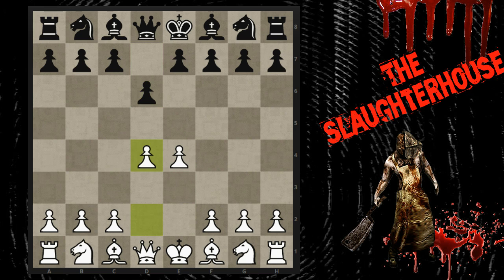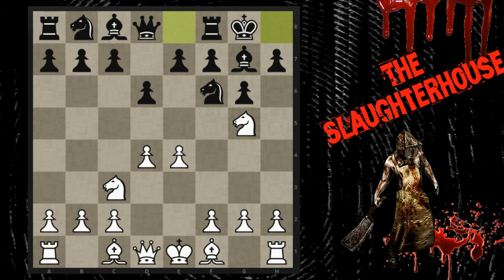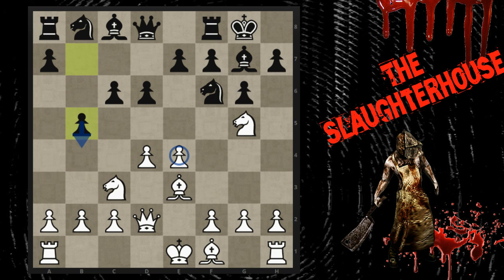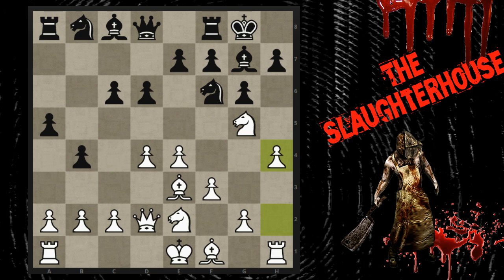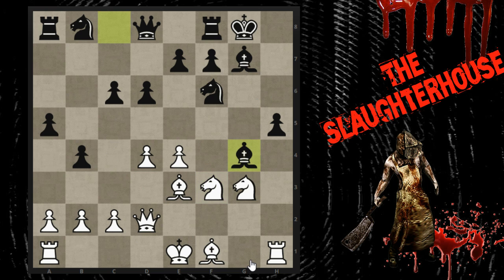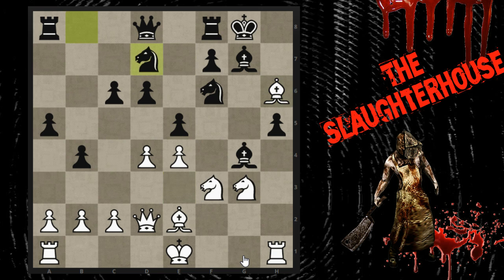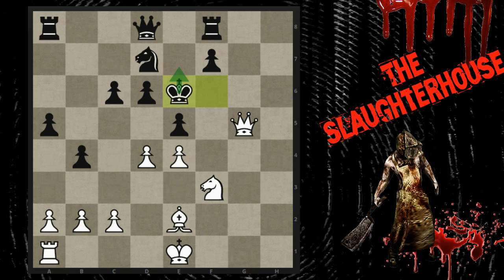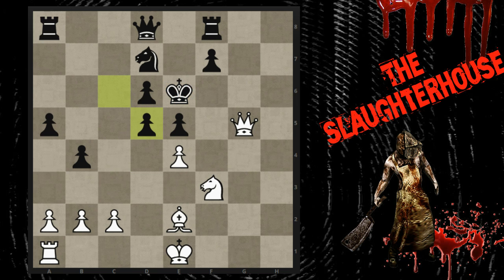The Slaughterhouse - Episode II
More videos in my series on violent attacking games. This one I randomly found on the internet believe it or not? How many hidden gems like this can we find being played every day?

You can find the .pgn on my homepage